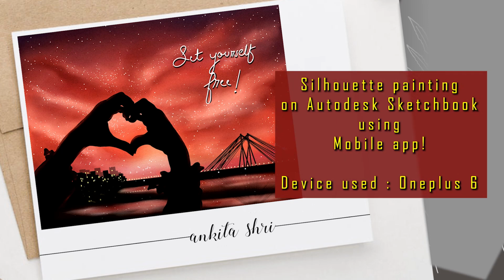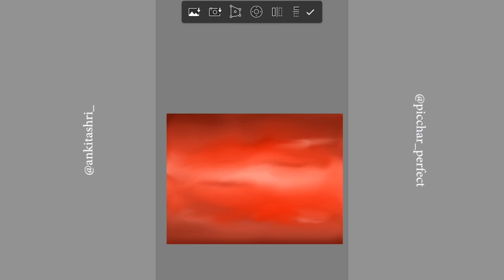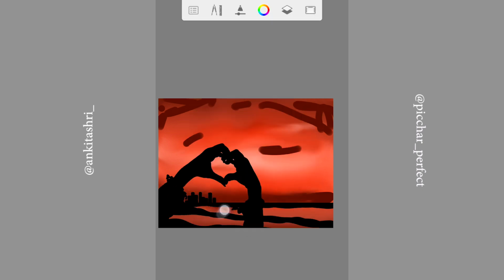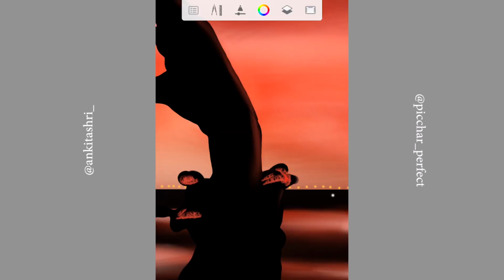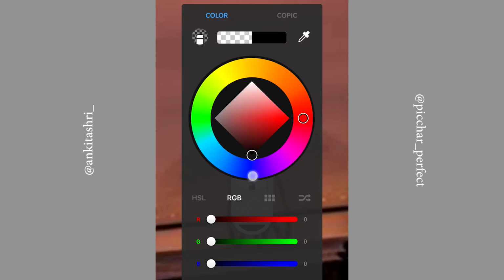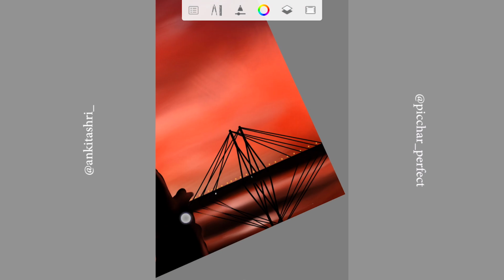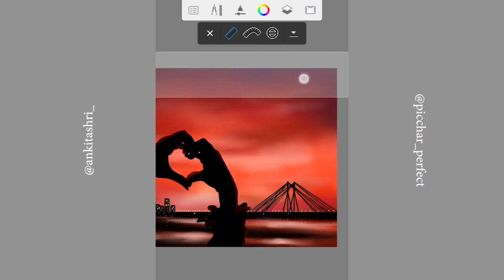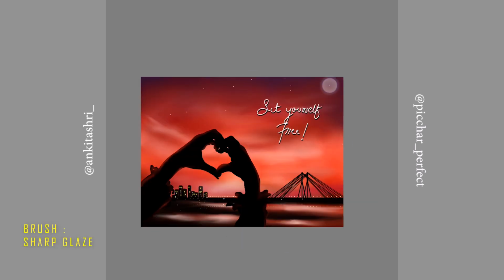How to paint Sea Link Silhouette - Digital Painting | Autodesk Sketchbook Mobile App | Ankita Shri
Hello and welcome back creators!

I'm using Autodesk Sketchbook v5.2.2 in Android Phone.

Brushes Used :
• Paint Tapered
• Smudge Brush
• Glow Brush
• Sharp Glaze

Total Duration :
Approx 3 Hours

Note : Please pause the video wherever needed.

Also give it a thumbs up as it will really help me out :)